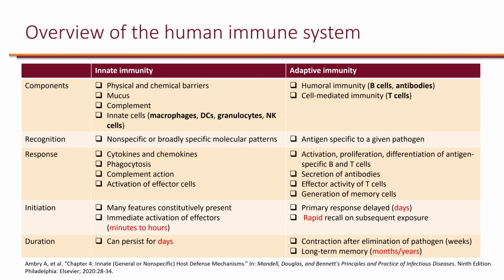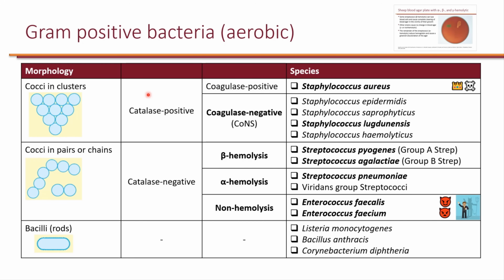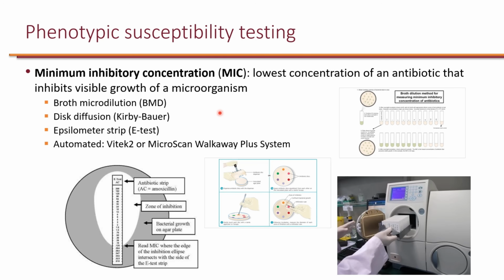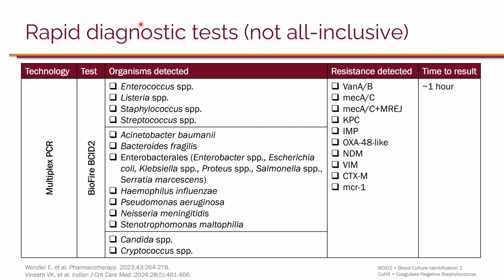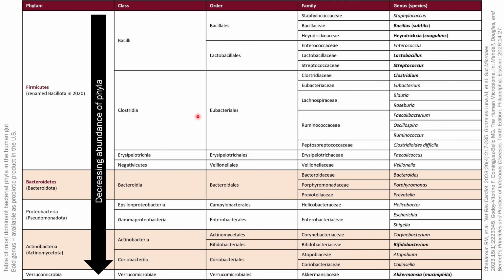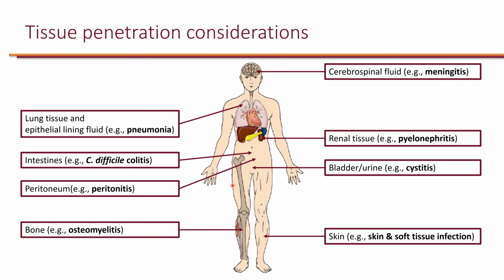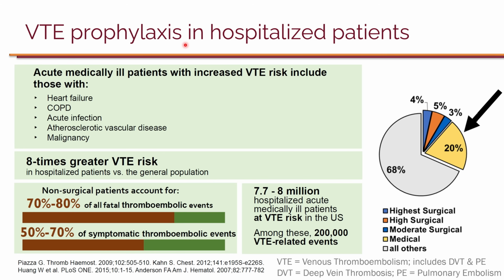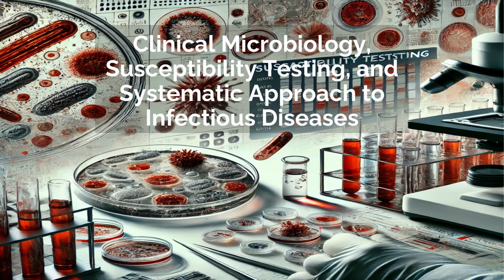🔬 Clinical Microbiology and Susceptibility Testing | A Review for Clinicians 🦠💊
🎓 Welcome to the ultimate Clinical Microbiology Review! Whether you’re a pharmacy student, pharmacist, medical student, or clinician preparing for the NAPLEX, CPJE, or USMLE, this video packs five core infectious diseases learning objectives into one comprehensive session.

💡 You’ll gain exam-ready knowledge and real-world clinical pearls to help you recognize pathogens, interpret lab results, make safe antimicrobial decisions, and manage critically ill patients.

Here’s what we’ll cover in this masterclass:

1️⃣ Specimen Stain Interpretation 🦠🔍
Learn how to decode Gram stains, acid-fast stains, and other microscopy results to quickly identify the most likely organisms.

2️⃣ Microbiology Testing Process 🧫⚡
Follow the journey from specimen collection to pathogen identification and susceptibility results — and know when to trust them.

3️⃣ Normal Flora & Infectious Diseases 🌿😈
Understand the role of normal human flora in health, and how they become opportunistic pathogens.

4️⃣ Antimicrobial Stewardship 🛡️💊
Master the step-by-step process of initiating, monitoring, and streamlining antimicrobial therapy to improve outcomes and prevent resistance.

5️⃣ Sepsis & Septic Shock 🚨🏥
Recognize the signs, understand the pathophysiology, and grasp the life-saving interventions needed in septic patients.

📈 Why this matters:
* Boost your exam performance with focused, clinically relevant teaching.
* Build your clinical confidence for APPE rotations, residency, and practice.
* Strengthen your therapeutic decision-making skills in infectious diseases.

If you’re passionate about infectious diseases or preparing for your boards, this video is for you.

👍 If you found this valuable, hit LIKE, SUBSCRIBE for more high-yield pharmacy and infectious diseases content, COMMENT your biggest takeaway or lingering question, and SHARE this with classmates and colleagues — it might help them pass their exams or save a life.